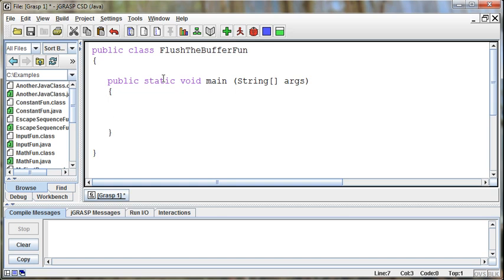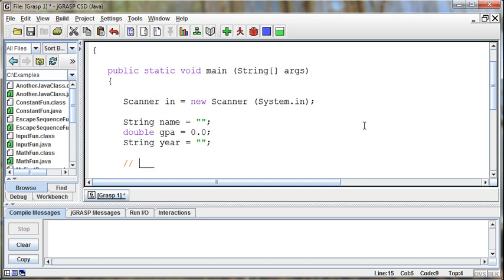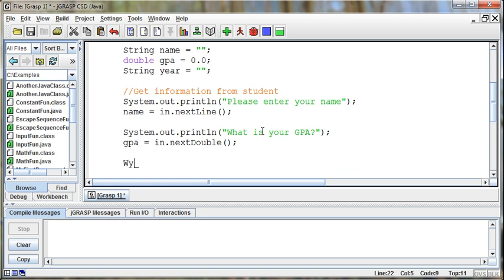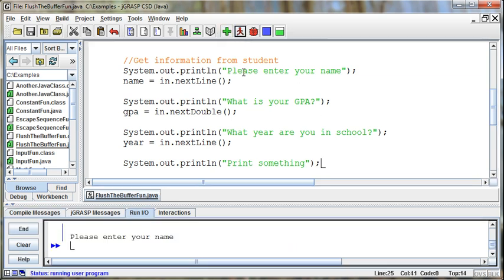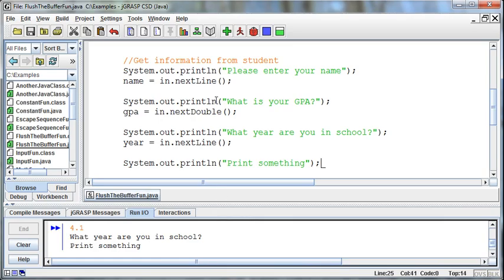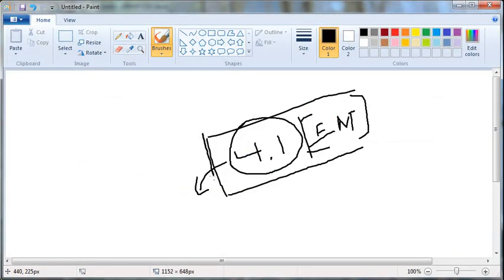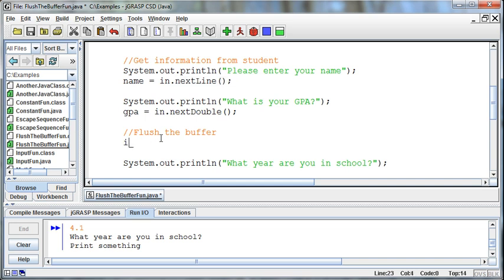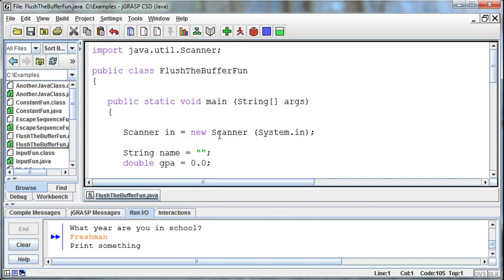014 - Flushing The Buffer